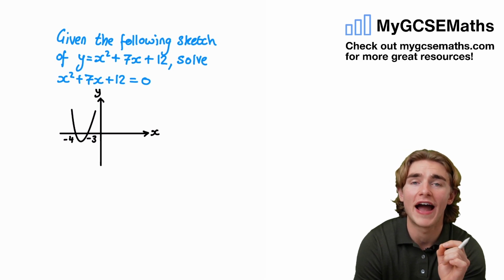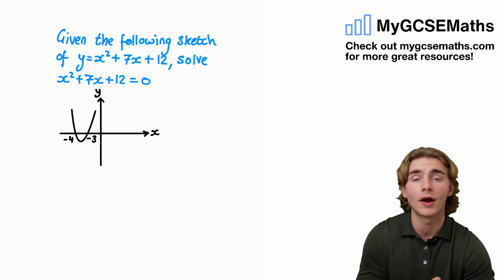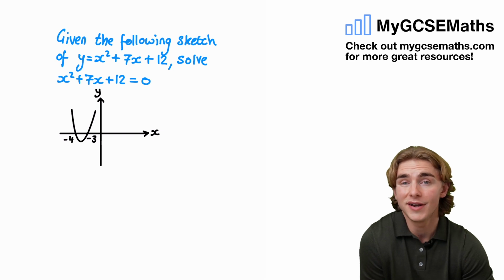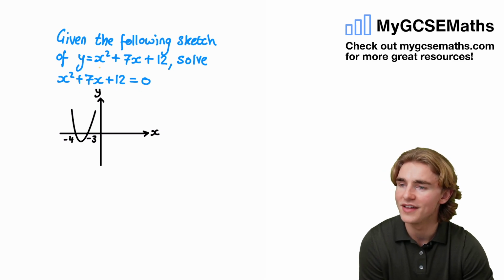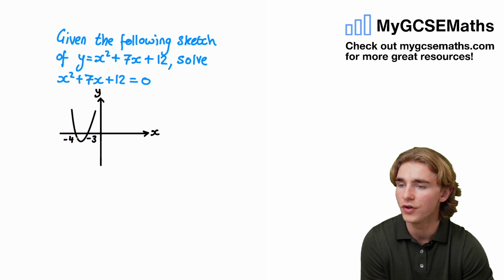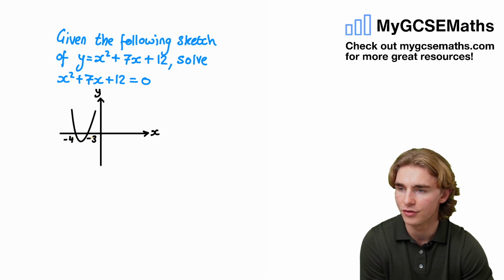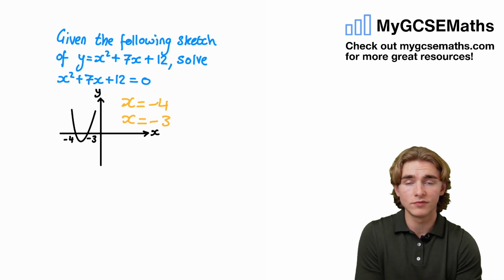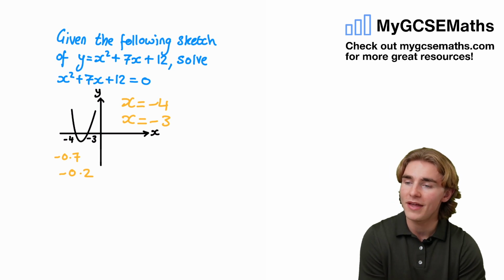Identifying the Roots of a Quadratic From a Diagram | GCSE Maths 2025 | 342/400